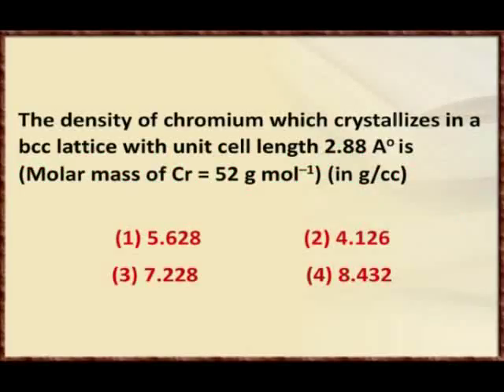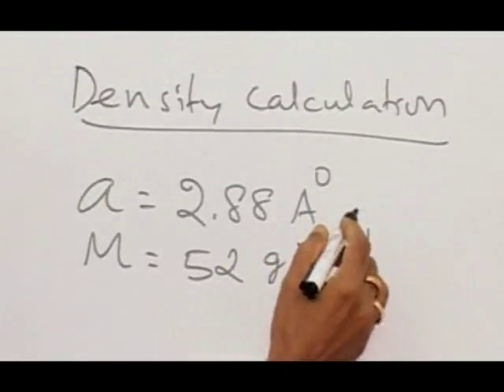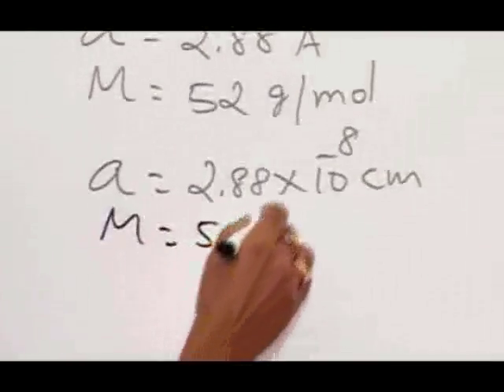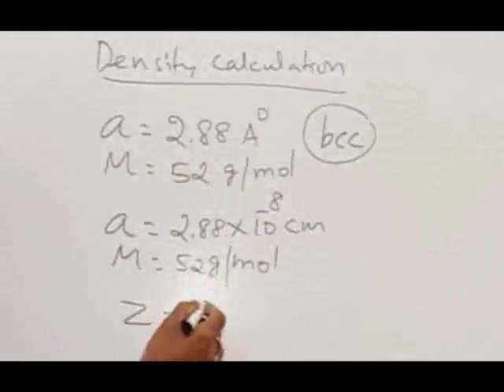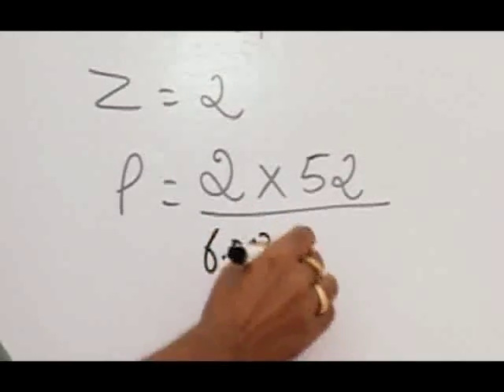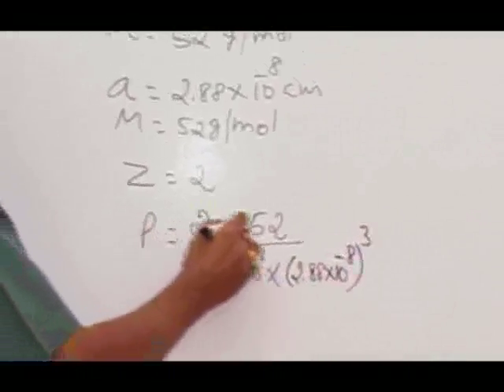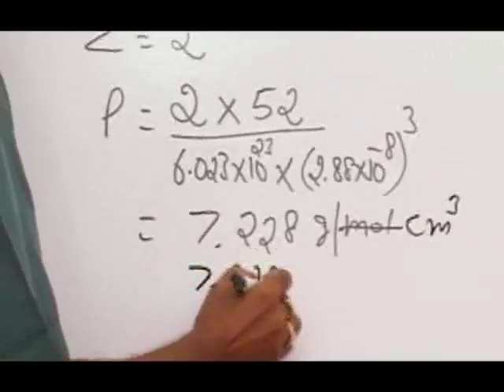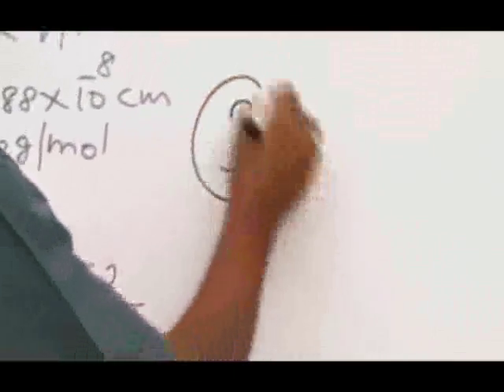Density of bcc Constant - NEET JEE Chemistry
Solid state and Electrochemistry